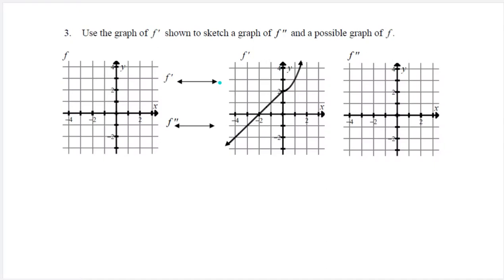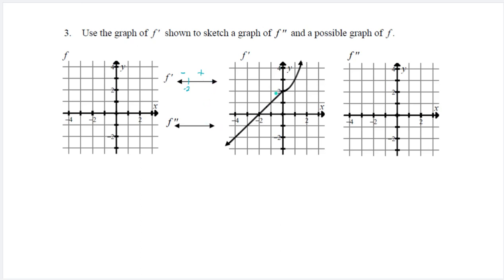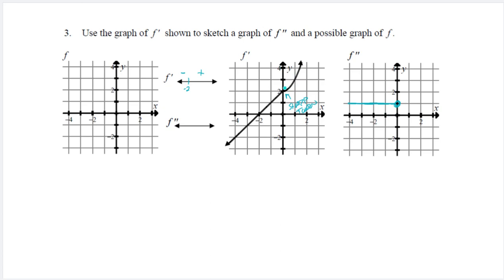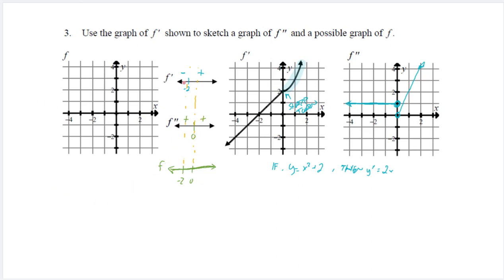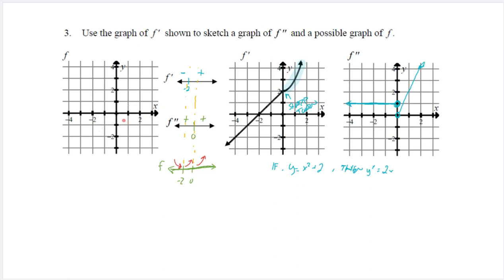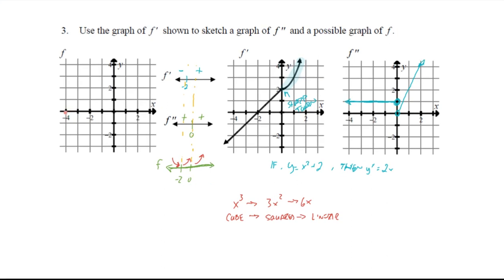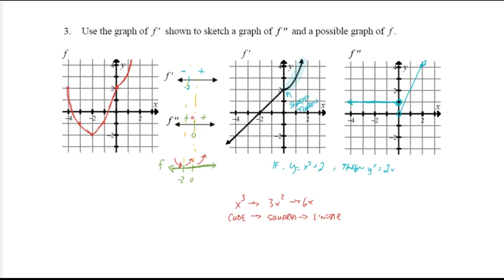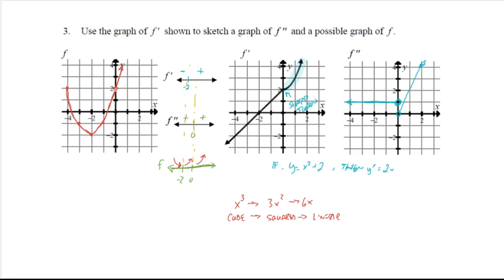APC 5-2 - Graphing Derivatives and Antiderivatives - Example 3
Using the graph of the first derivative to find the graphs of the original function and the second derivative.
The Essentials of Calculus w/ Early Transcendentals.
by Gary L. Taylor & J Michael Shaw